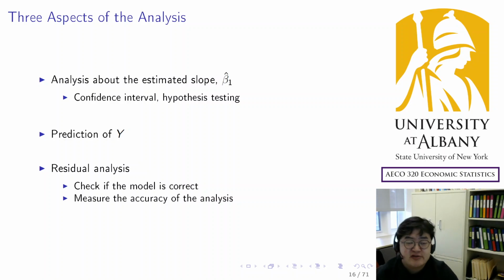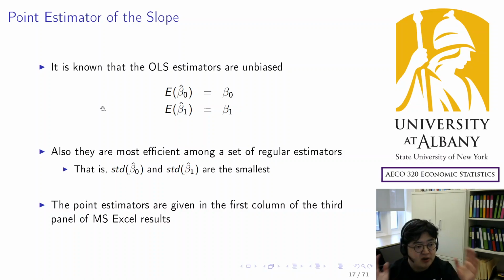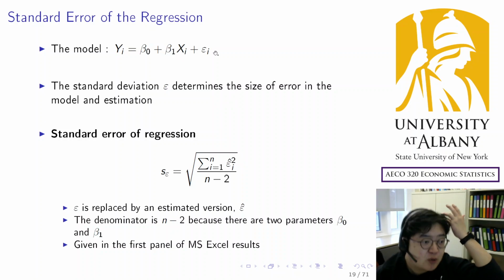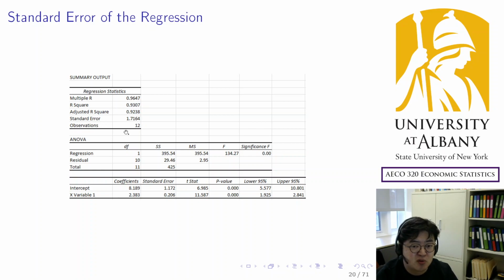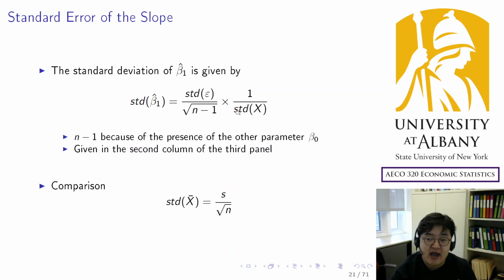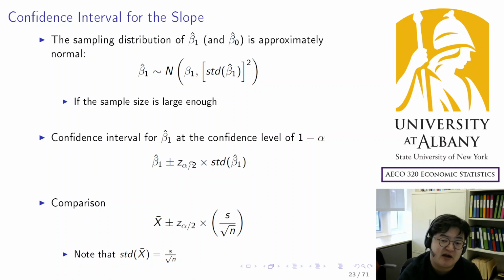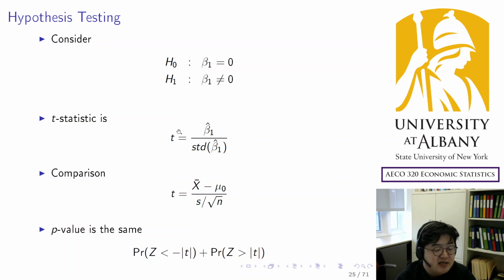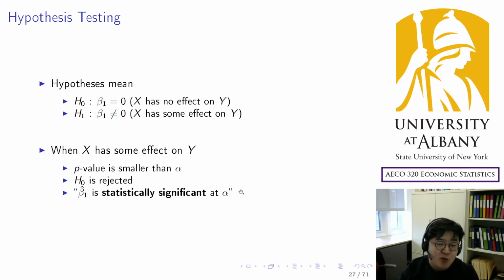[ECO320] Chapter 12 Regression (3)